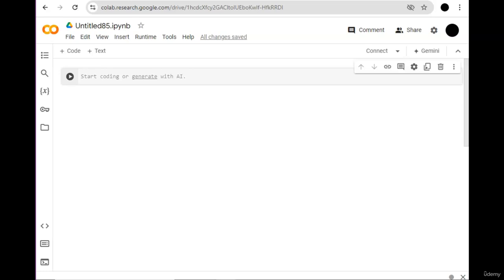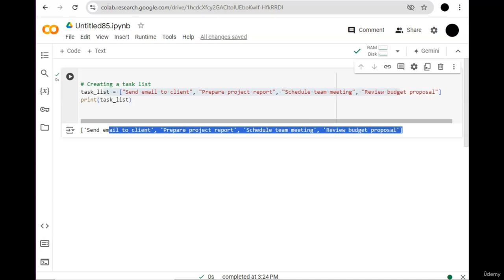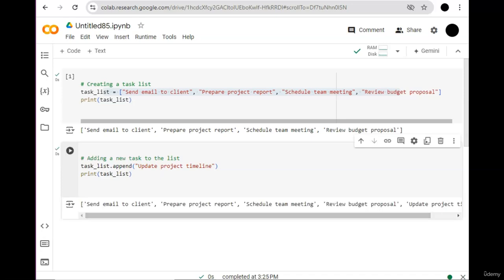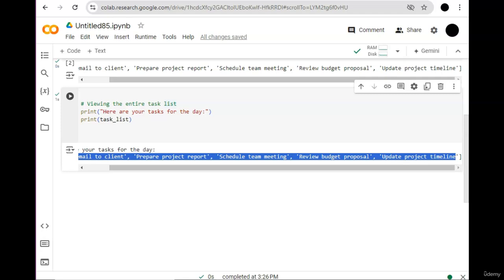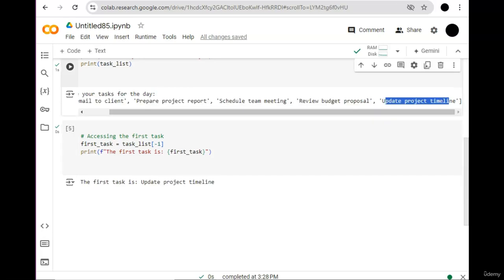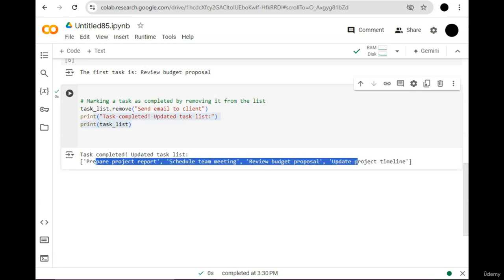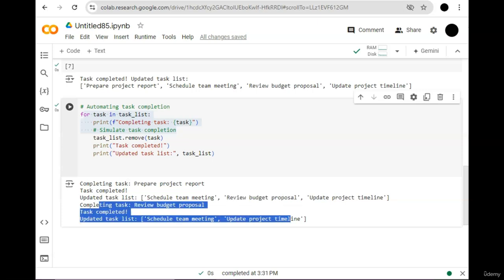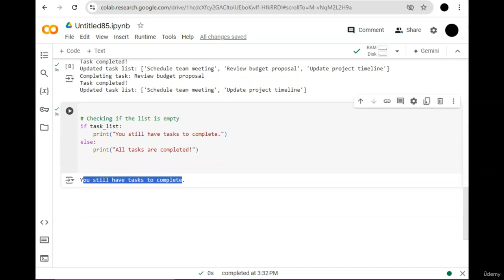87 Completing a Task List in Python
**Completing a Task List in Python: A Brief Guide**

In Python, managing a task list is a common use case where you can store, update, and complete tasks efficiently. Typically, you use data structures like **lists** to store tasks and manipulate them as needed. You can also implement functions to manage and update the status of each task.

Here’s how to build and complete a task list in Python:

### **1. Creating a Task List**
You can start by defining a list of tasks. Each task can be a string representing a task description, or you can use more complex data structures, such as dictionaries, to store additional information like status.

```python
tasks = ["Buy groceries", "Clean the house", "Complete Python assignment"]

### **2. Marking Tasks as Completed**
You can mark a task as completed by removing it from the list or updating its status. A simple way to mark tasks as complete is by removing them from the list.

```python
tasks.remove("Buy groceries")  # Removes the task from the list
print(tasks)  # Output: ['Clean the house', 'Complete Python assignment']

Alternatively, using a dictionary to represent each task allows you to track its status:

```python
tasks = [
    {"task": "Buy groceries", "status": "incomplete"},
    {"task": "Clean the house", "status": "incomplete"},
    {"task": "Complete Python assignment", "status": "incomplete"}

# Marking a task as completed
tasks[0]["status"] = "completed"
print(tasks[0])  # Output: {'task': 'Buy groceries', 'status': 'completed'}

### **3. Displaying the Task List**
You can create a function to display tasks, showing whether they are completed or still pending:

```python
def show_tasks(task_list):
    for task in task_list:
        print(f"{task['task']} - {task['status']}")

### **4. Conclusion**
Completing and managing a task list in Python is simple and flexible. You can store tasks in lists or dictionaries, update their status, and even add functions for additional features like marking tasks as complete, deleting tasks, or adding new ones. This approach can be expanded into more sophisticated task management systems as needed.